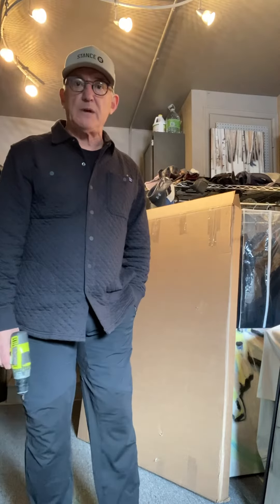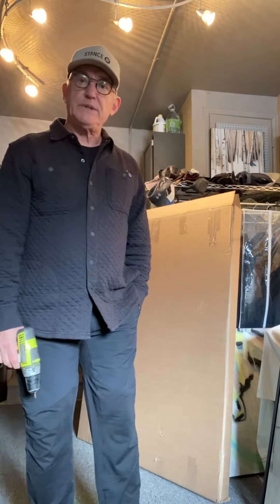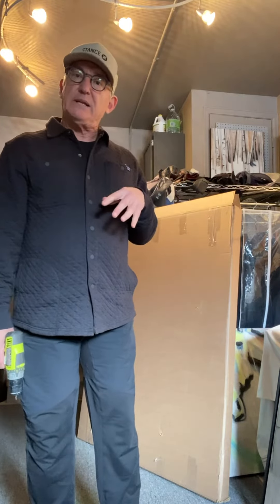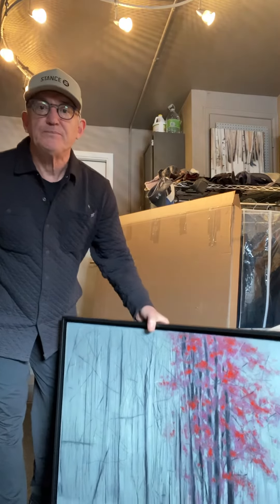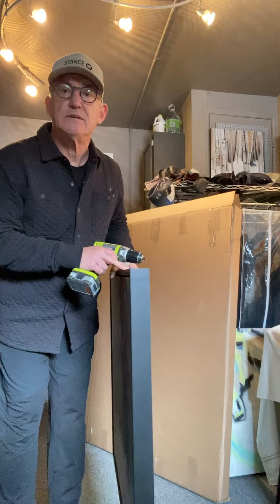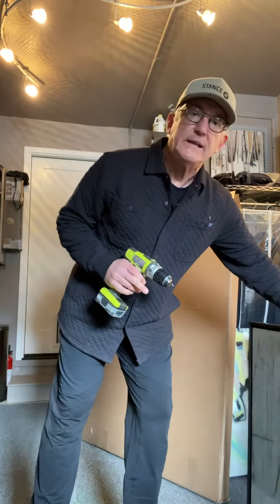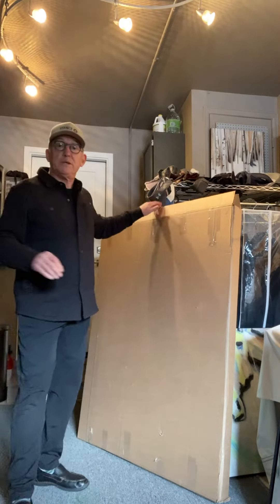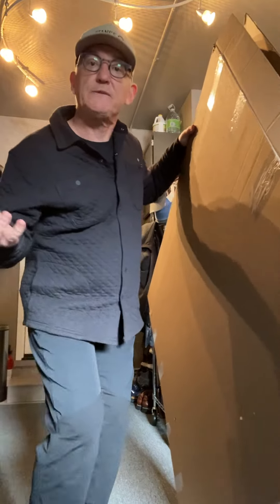January 20, 2024